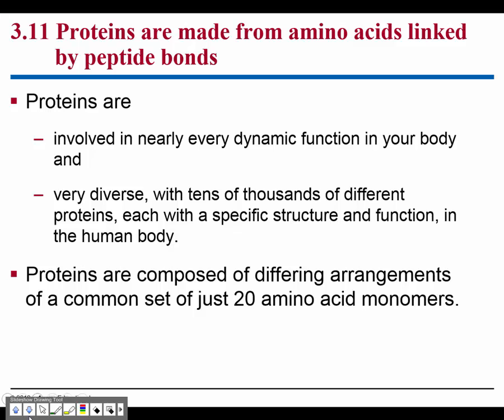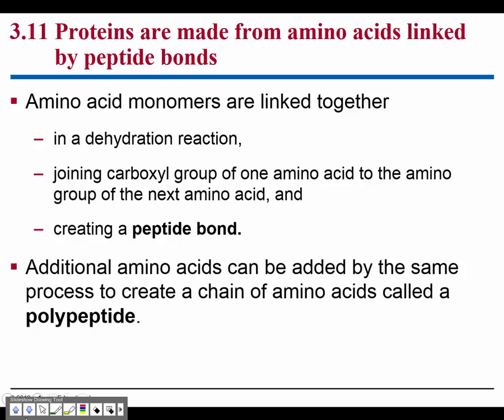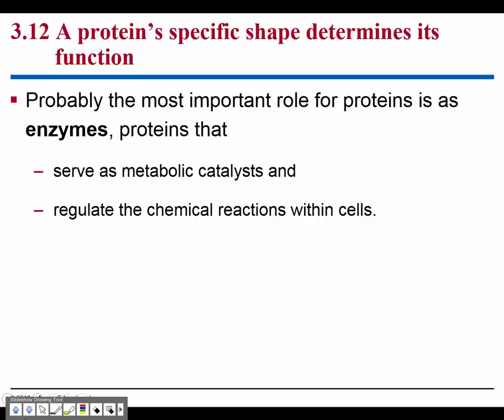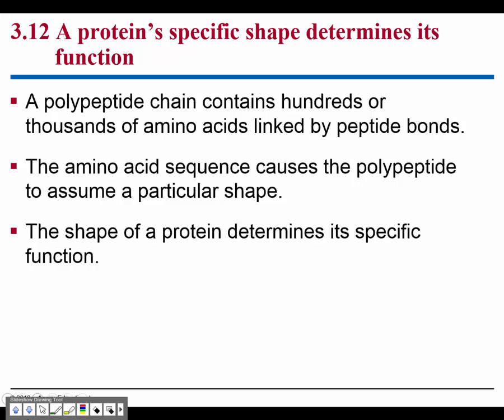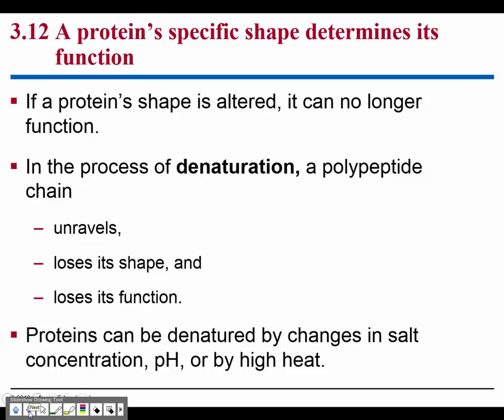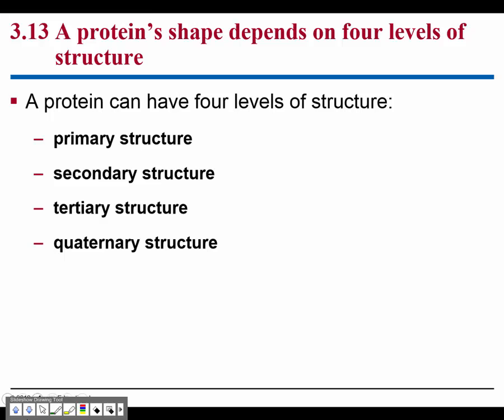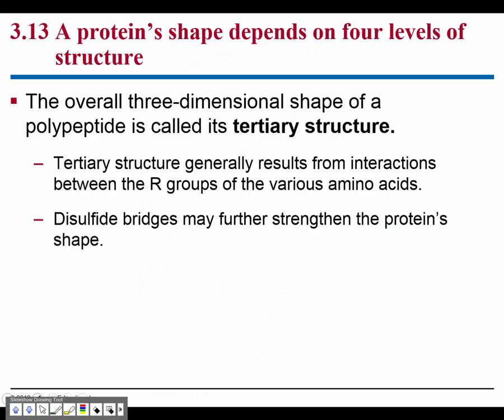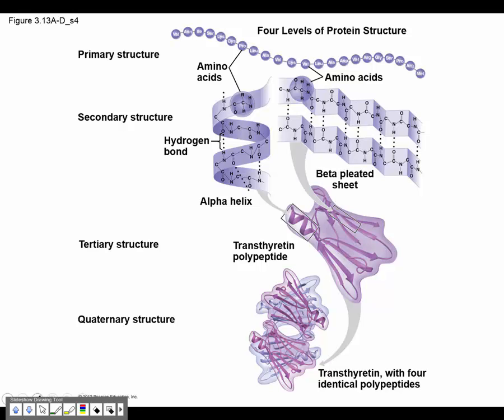Campbell Biology Chapter 3 part 4